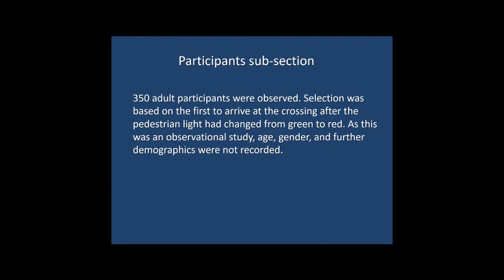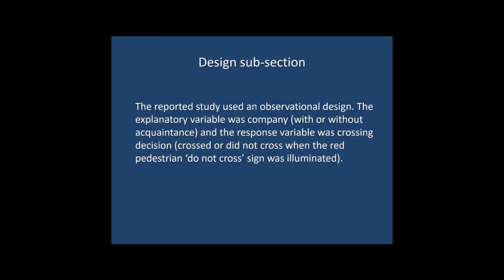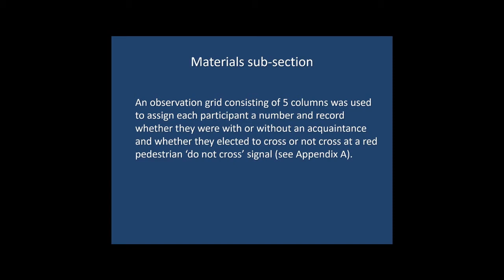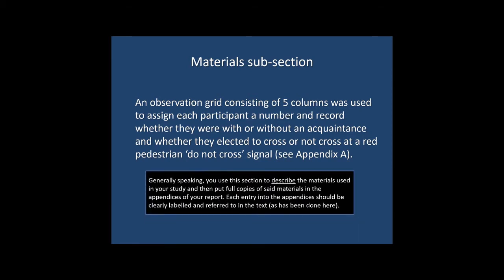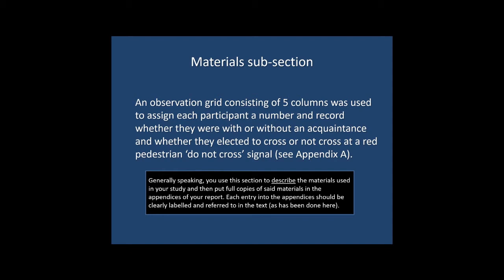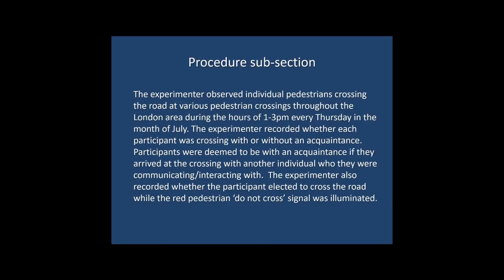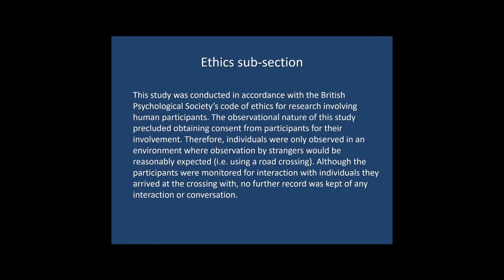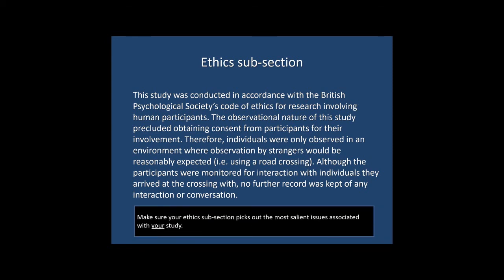Psychology lab report writing guide: the method section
The example annotated quantitative psychology lab report that accompanies this video series can be found here:

Timestamps for the different elements of the method section:

0:00 - Start
01:32 - Participants sub-section
02:42 - Design sub-section
04:12 - Materials sub-section
06:11 - Procedure sub-section
07:38 - Ethics sub-section.

As you can imagine, this guide (and the associated videos) represents an awful lot of work on my part that I’m giving away for free. If you want to know when I post new content, don't forget to turn on the bell notification icon.Just a couple of clicks on from you will *really* help my channel grow and result in more content for everyone to benefit from.

Please remember that this example lab report and its associated video guides are for illustrative purposes and are NOT a substitute for your lectures/lab classes and their materials. As with any assessed work, always ensure you familiarise yourself with the applicable marking criteria and adhere to any specific assessment guidance you have been given in assessment support sessions.

This report is based on a very simple, fictitious observational study to help you focus on guidance concerning the principles of good practice when composing a quantitative lab report, rather than the specific subject matter or methodology per se.

This report uses the APA version 7 style of referencing but is not intended to serve as a comprehensive guide to wider APA 7 formatting guidelines. For a complete guide to formatting your work in the APA version 7 style, visit the following link: